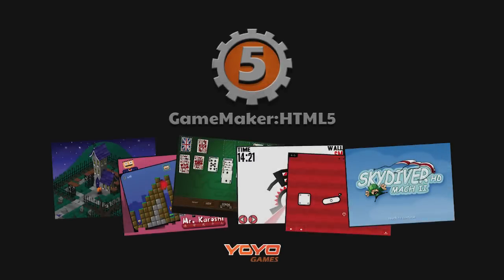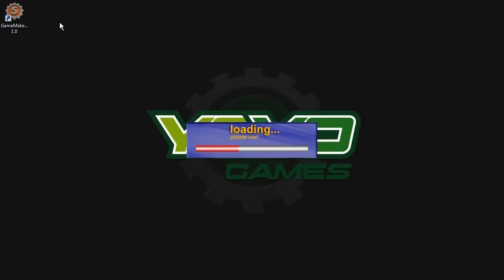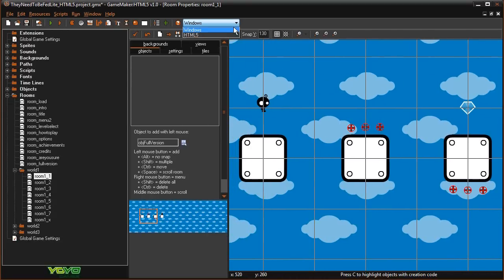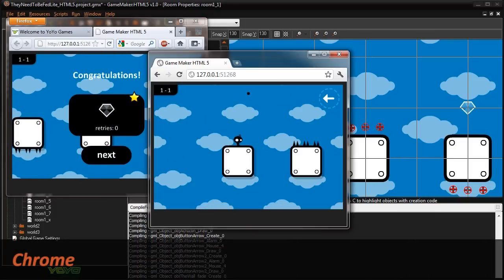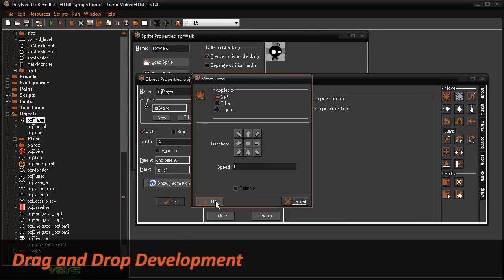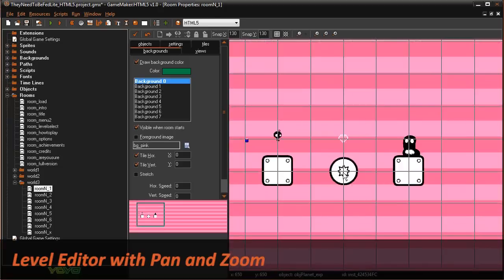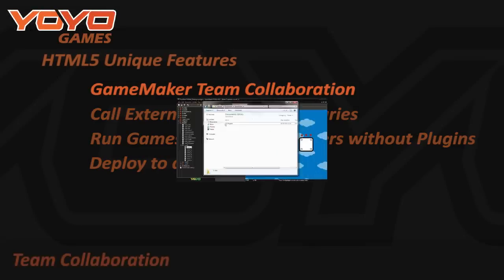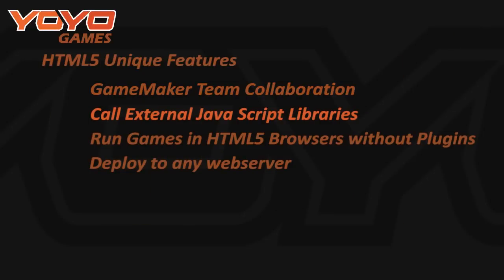GameMaker:HTML5 Trailer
Overview of the core features of GameMaker:HTML5. For a full feature list, or to buy please